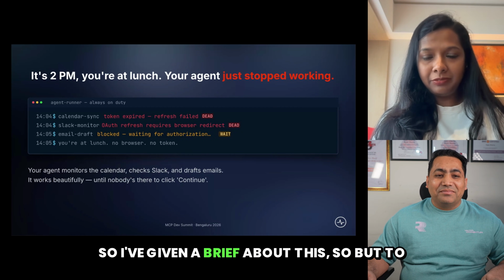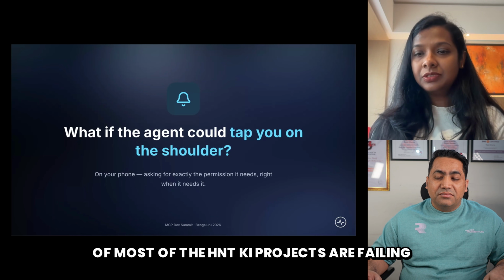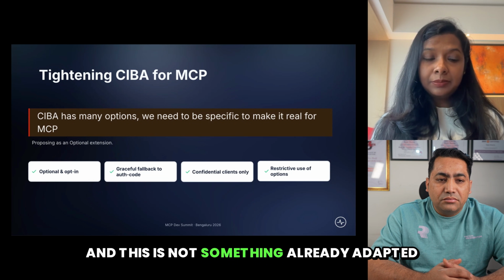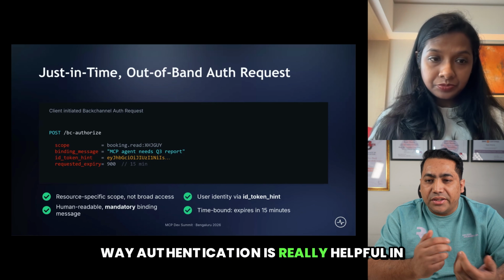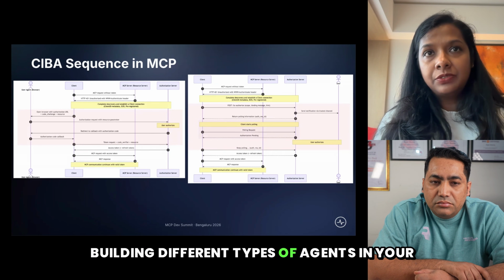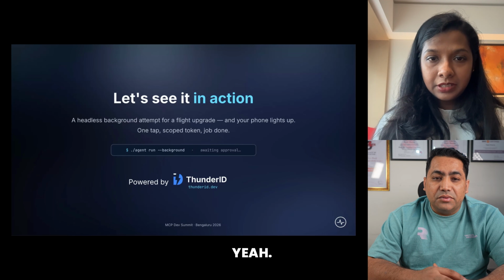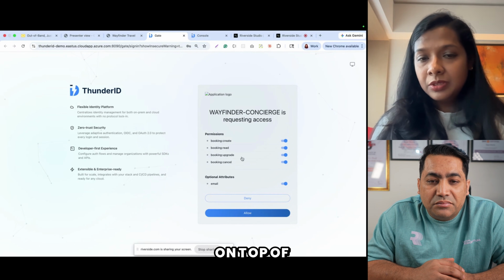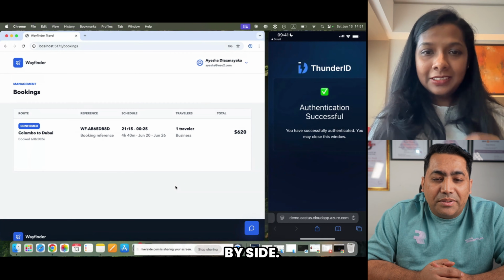Why Nobody Is Talking About AI Agent Security | Ayesha Dissanayaka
When it comes to Identity and Access Management for AI Agents, few people are exploring the space as deeply as Ayesha Dissanayaka.

Ayesha is an Associate Director and Architect at WSO2, where she works on Identity & Access Management, Agent Identity, and security for Agentic AI systems. I recently had the opportunity to meet her at MCP Developers Summit Bengaluru, where she delivered an insightful session on secure authorization for AI agents.

In this podcast, Rajan Sharma sits down with Ayesha to dive into a topic that deserves far more attention: AI Agent Security.

Our conversation explores:
• Why traditional authentication and authorization models break down for AI agents
• The growing need for Agent Identity
• How agents can securely act on behalf of users
• The role of CIBA (Client-Initiated Backchannel Authentication)
• What builders should understand before deploying agents in real-world systems
• Where identity and security are headed in the Agentic AI era

Ayesha also shares her perspective on the future of AI agents, IAM, and the challenges organizations will need to solve as autonomous systems become more capable.